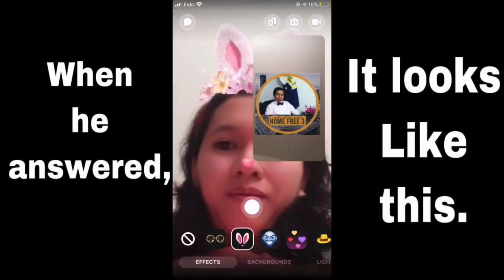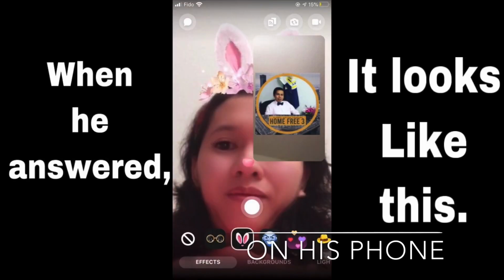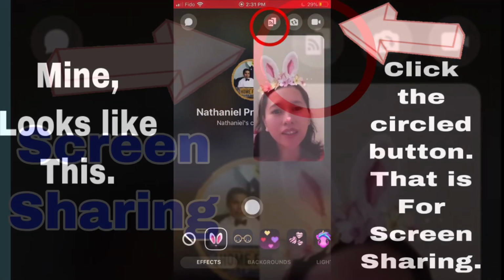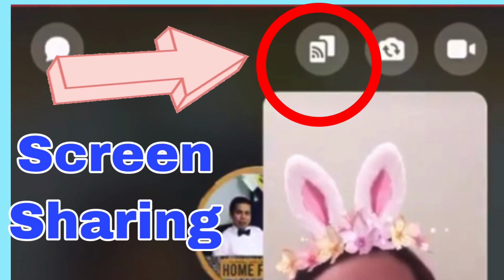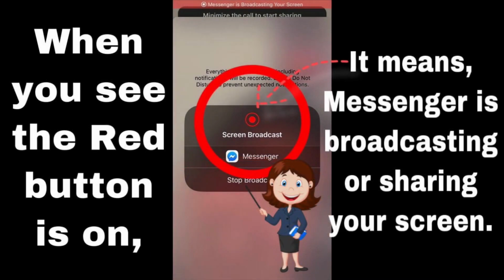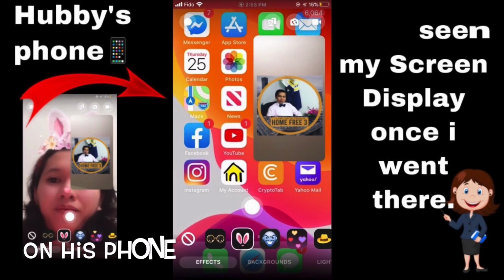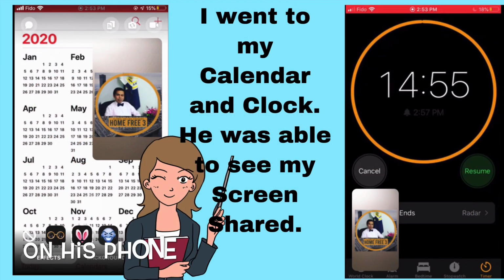HOW TO USE FACEBOOK MESSENGER’S SCREEN SHARING 📱📲 2020 || Using iPhone | 5 STEPS GUIDE/TUTORIAL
In today’s video, we are going to share the 5 STEPS GUIDE/TUTORIAL on HOW TO USE FB MESSENGER’S SCREEN SHARING 📱📲2020 using iPhone.

SCREEN SHARING is the most wanted features of the users nowadays. Hope this video will helps you. 😊